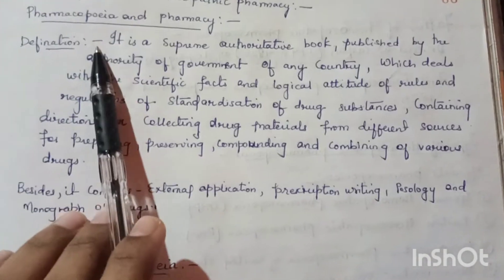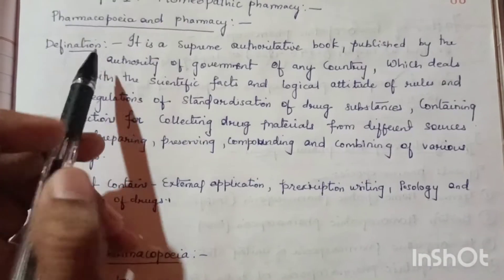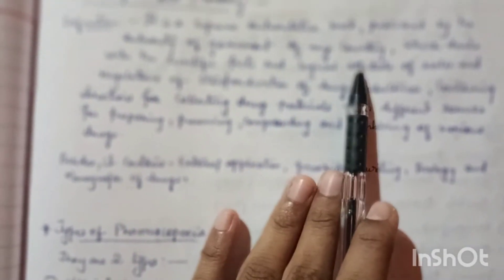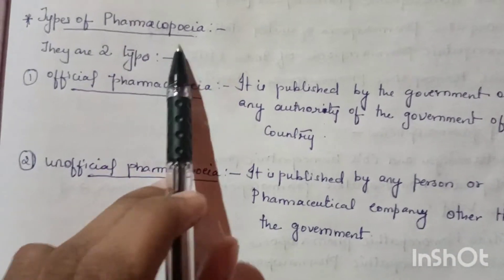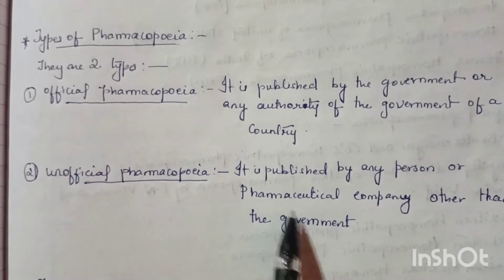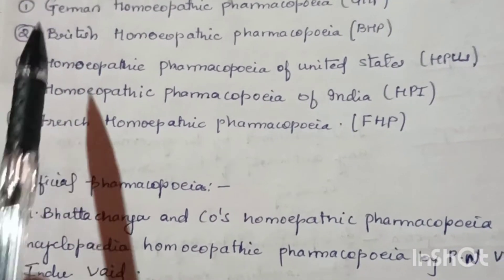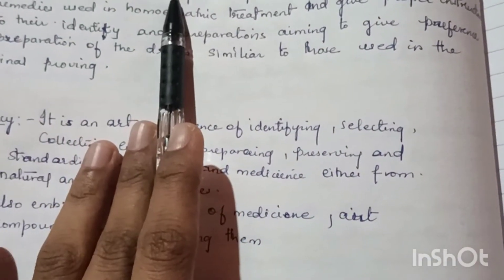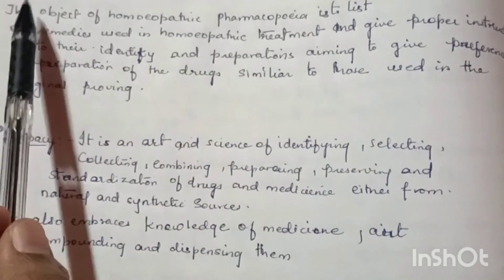chapter -1 of homoeopathic pharmacy - pharmacopoeia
if any query please write  in the comment section